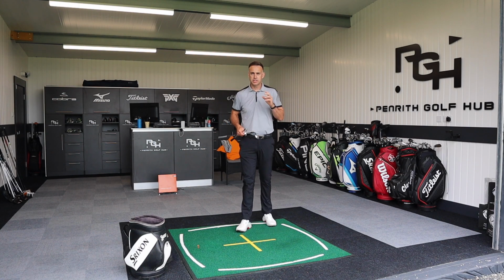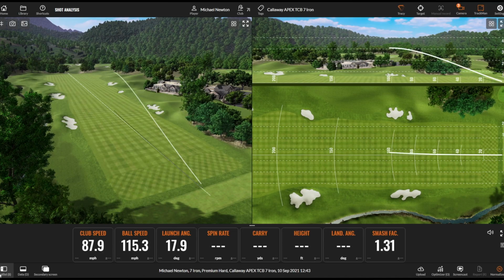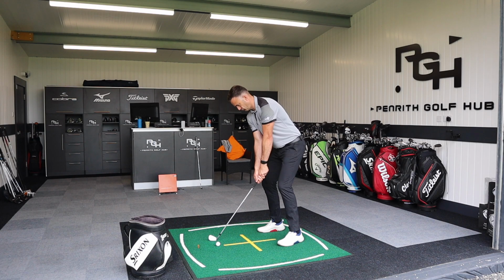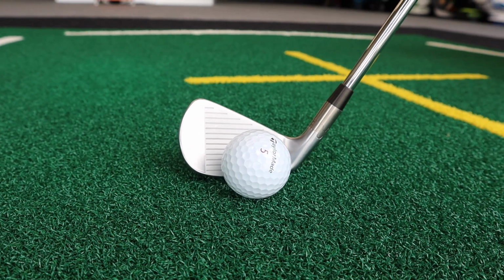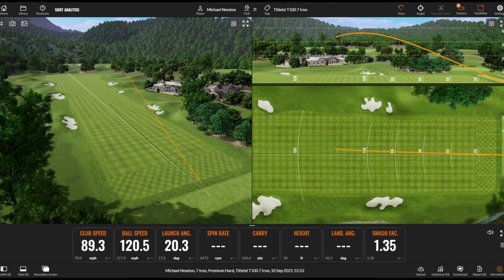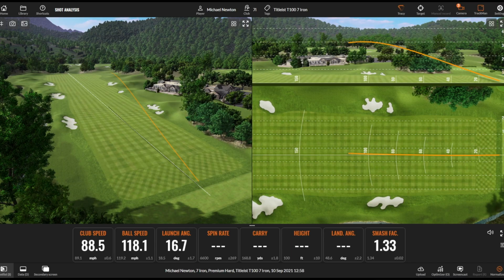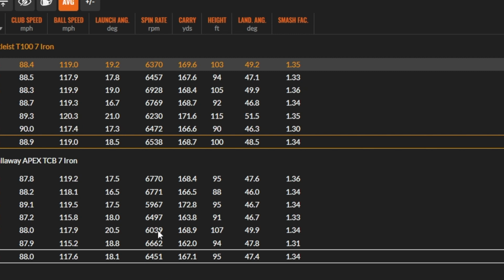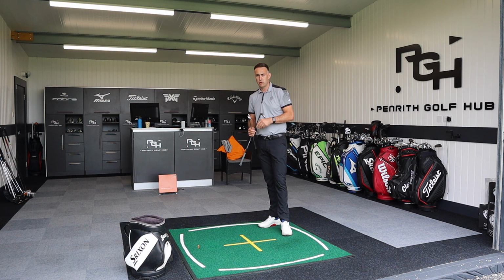Callaway APEX TCB Iron VS Titleist T100 Iron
I compare two golf irons in the players category, the Callaway Apex TCB Iron up against the new Titleist T100 Iron. Both irons are forged with great looks and playability but I test using Trackman and deliver the results along with my personal feedback on the looks and feel.